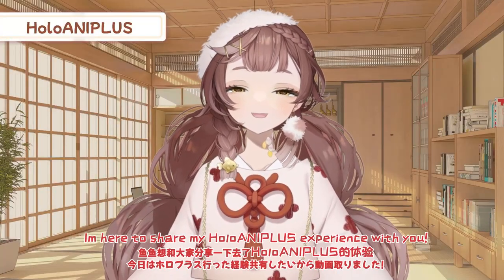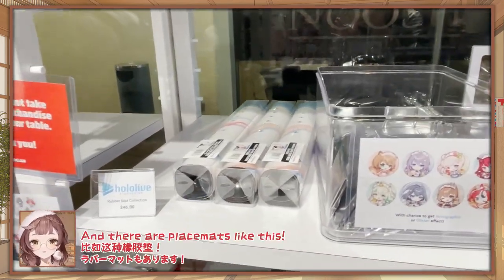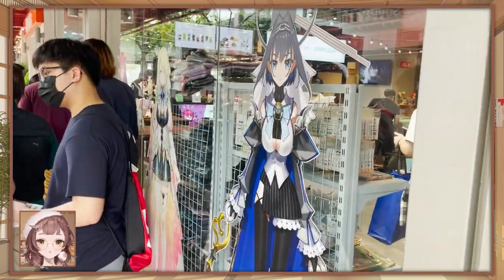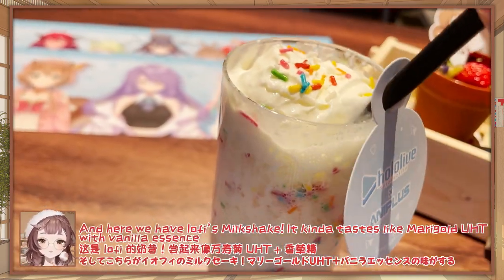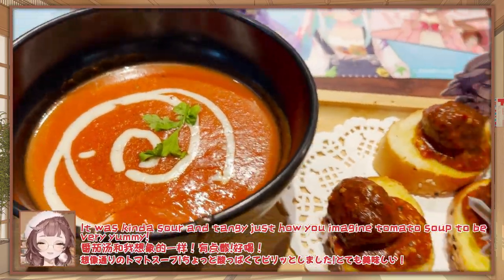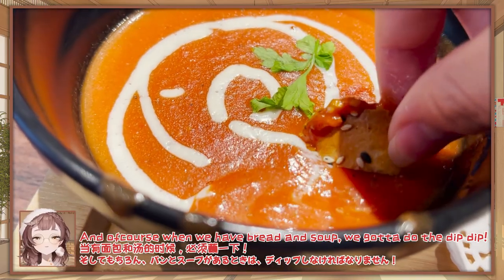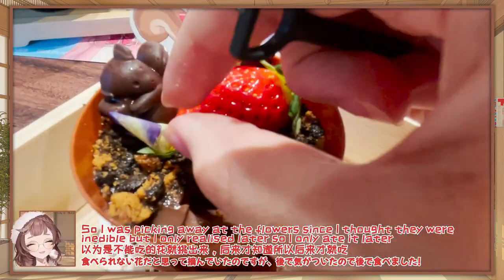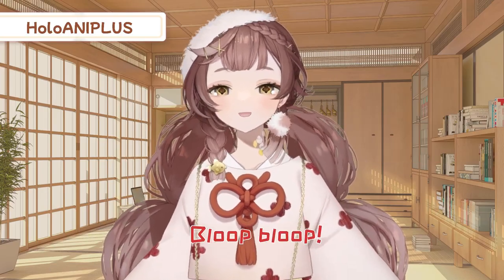║Vlog║Hololive café! Meeting internet waifus! (´▽`ʃ♡ƪ) ホロライブカフェ体験！║鱼Koi鱼║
I hope you enjoyed the video! (*^▽^*) Do let me know what you think or if you went, how was your experience!

It took me 10 hours to edit 6 min of footage aniplus pls sponsor me 🥺

║✤· • —– ٠𝐀𝐛𝐨𝐮𝐭٠ —– • ·✤║
Name : Koi 鱼鱼 コイ
Age : 9999          Language : EN/CN/JP
Fan Name : Fishes 鱼鱼症 コイメロ
Greeting : Bloop Bloop
Start Greeting : KonKoi      End Greeting : OtsuKoi

║✤· • —– ٠ 𝐑𝐮𝐥𝐞𝐬  ٠ —– • ·✤║

❀Do not quarrel amongst yourselves
❀Do not mention other streamers names when I dont bring them up
❀Do not bring my name up in other streamers streams
❀If I am not asking for help, please do not instruct me
❀Please do not comment or ask things that has nothing to do with the content of the ongoing stream
❀No sexual harassment

║✤· • —– ٠ 𝐒𝐨𝐜𝐢𝐚𝐥𝐬٠ —– • ·✤║

║✤· • —– ٠ 𝐒𝐮𝐩𝐩𝐨𝐫𝐭 ٠ —– • ·✤║

║✤· • —– ٠ 𝐓𝐚𝐠𝐬٠ —– • ·✤║
ーーーーーーーーーーーーーーーーーーーーーーーーーーーーーーーー
Credits:
Illustrator ママ : @85_illustration